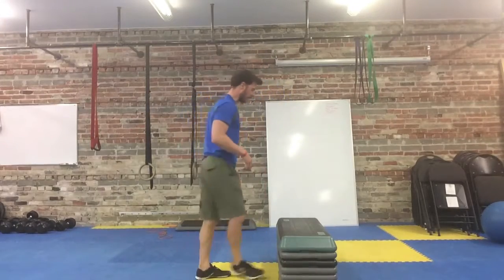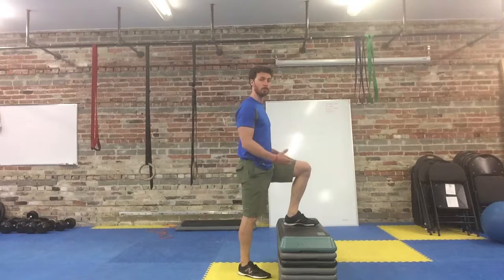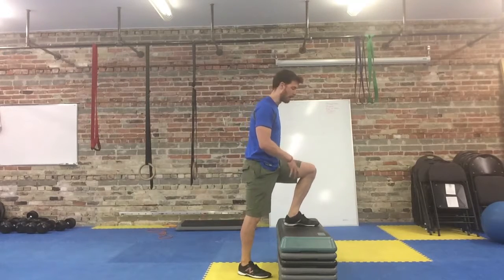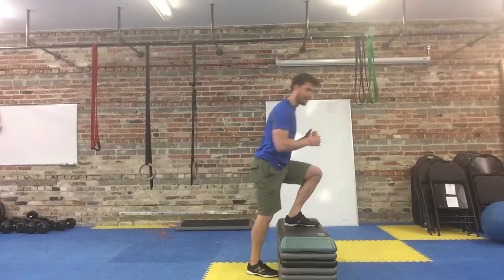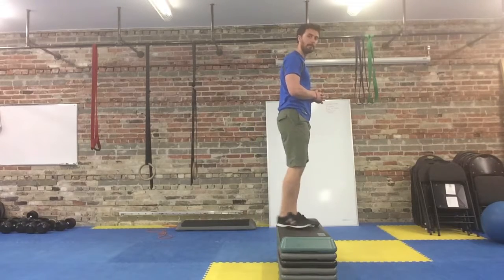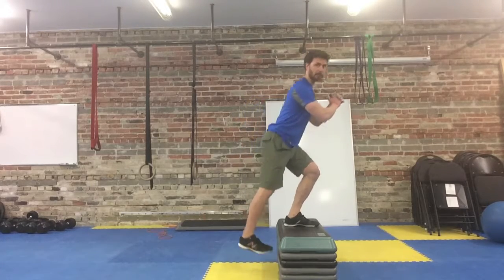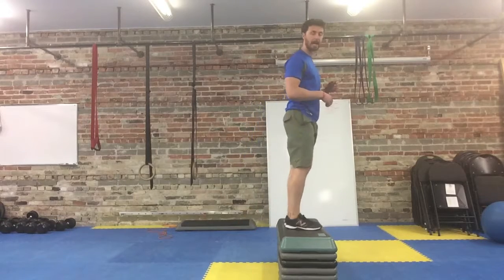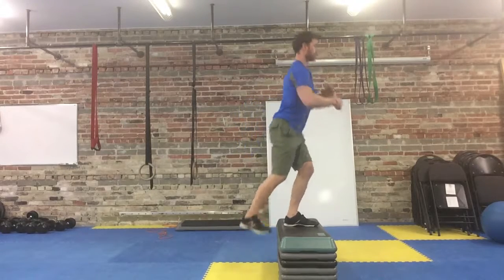Step Up - Fitness Revolution